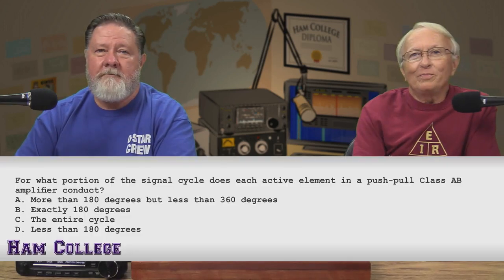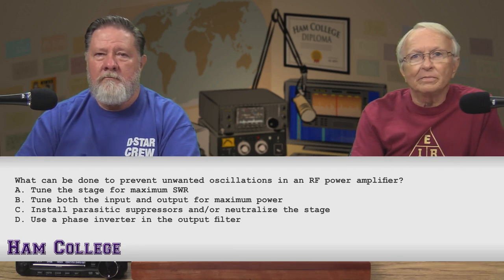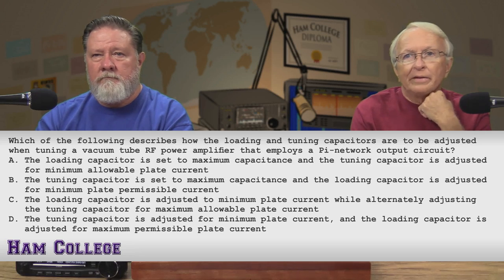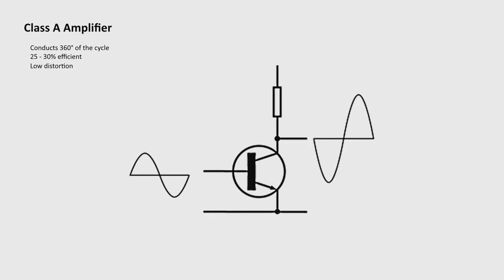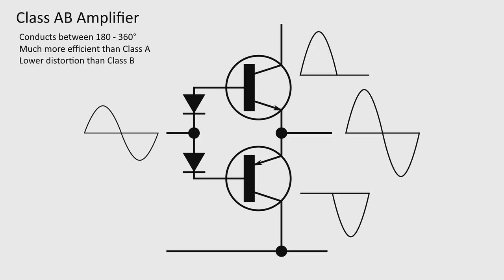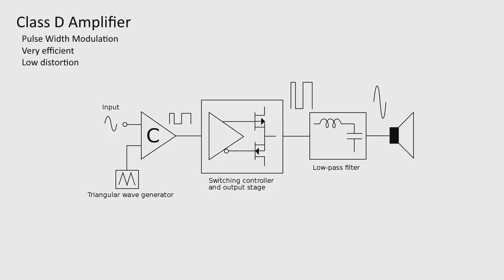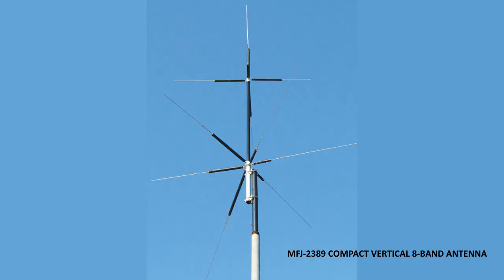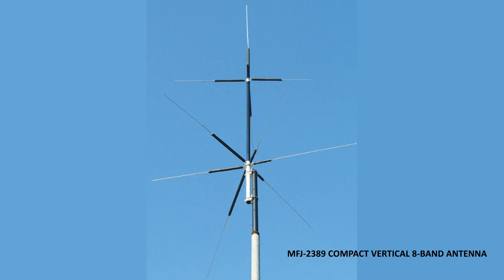Ham College 93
Extra Class Exam Questions - Part 31
E7B Amplifiers:(part 1 of 2) Class of operation, vacuum tube and solid-state circuits, distortion and intermodulation, spurious and parasitic suppression, microwave amplifiers, switching-type amplifiers.